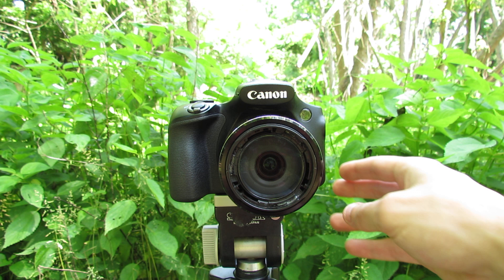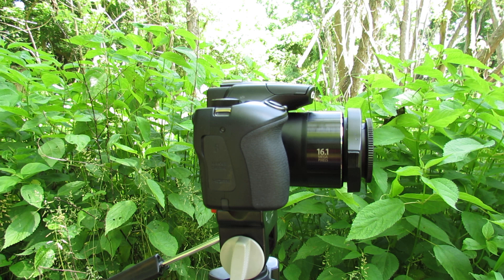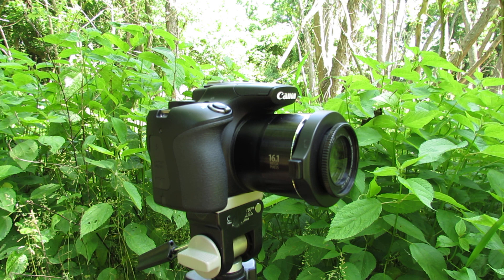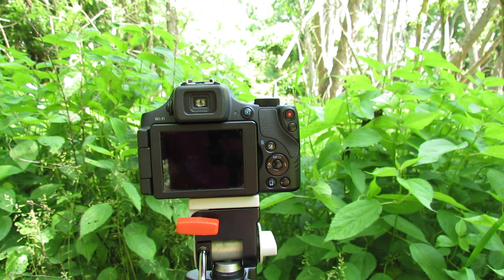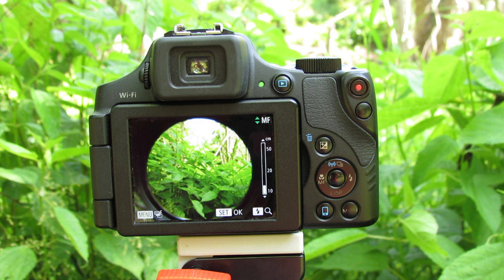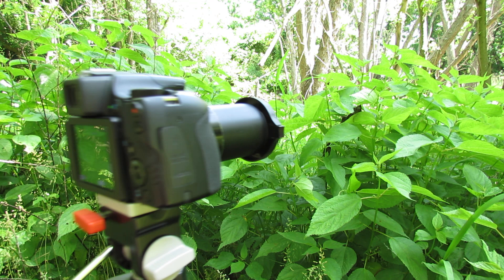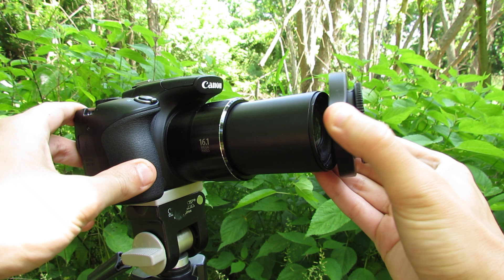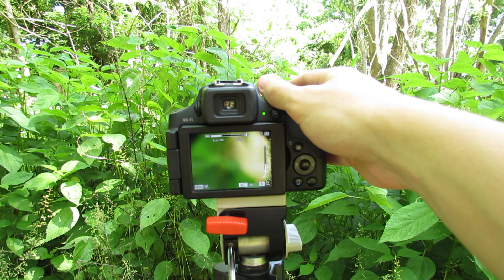My Setup for Macro Photography - Canon PowerShot SX60 HS + Raynox DCR-150 Lens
This is my current setup for macro photography and videography. The Canon PowerShot SX60 HS is an amazing digital camera that can record in 1080p at 60 FPS and you can get macro and super close up photographs using the Raynox DCR macro lens.